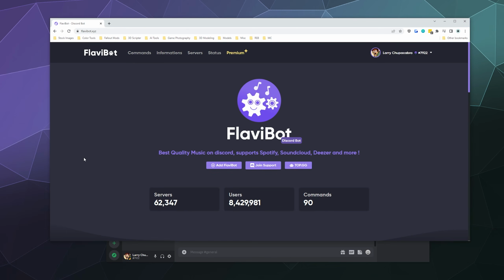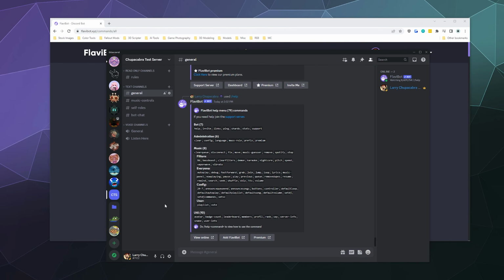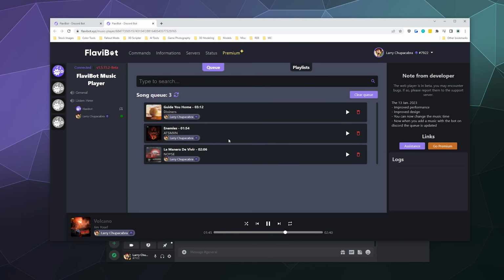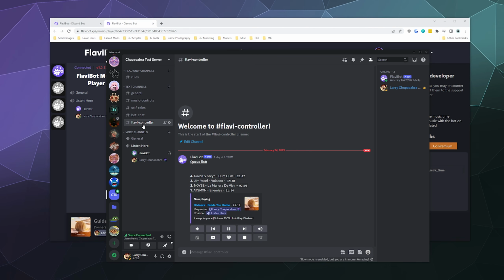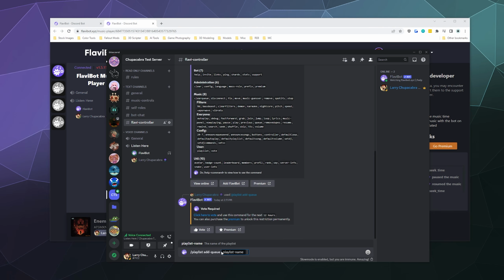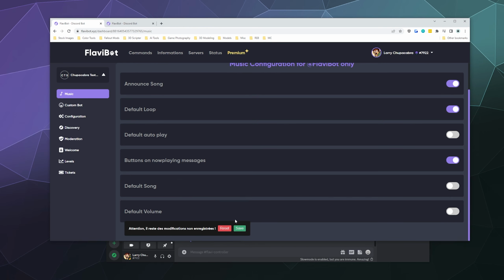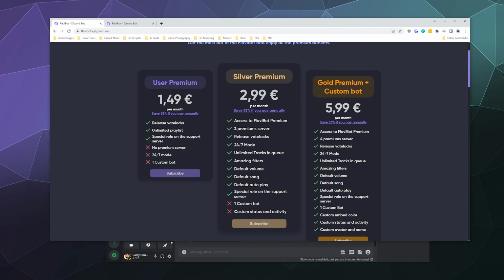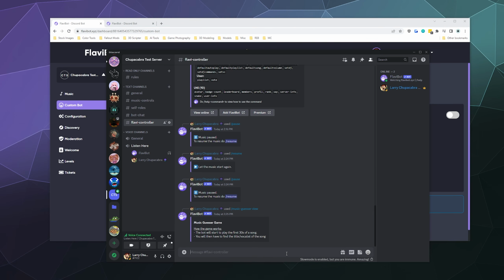Flavibot Setup Guide - 2023 Updated - How to Play Music, Create Playlists, & More!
A complete walkthrough on how to Invite/Setup/Install Flavibot on your Discord Server to play music for all of your members. It has the ability to play music from Soundcloud, Spotify, Deezer, Apple Music, and more! Just add it to your server and you can instantly use the play command to search for music, create playlists, and even use the built-in website panel to add some utility like server levels and auto-roles.

Video Timecodes:
Intro (0:00)
Inviting Flavibot (0:53)
The Commands (2:35)
Playing Music (3:02)
Music Control Panel (5:02)
Start/Stop Buttons (6:26)
Controller Channel Setup (7:06)
Making Playlists (7:55)
Other Features Overview (10:27)
Web Controls & Advanced Features (11:16)
Premium Features & Perks (13:48)
Song Guessing Game (16:06)
Outro (17:13)